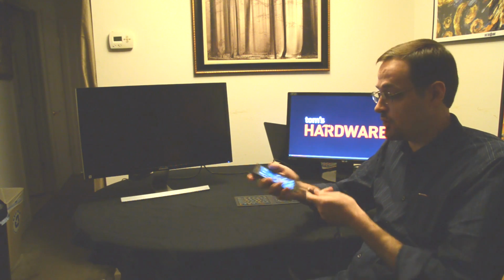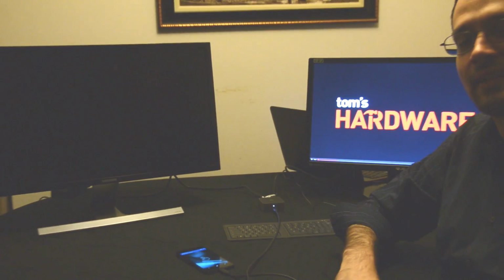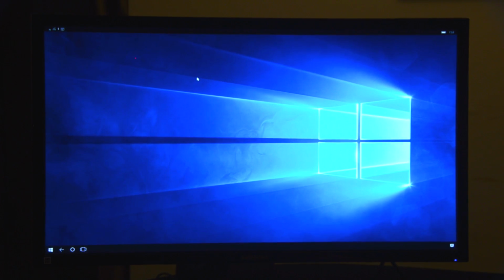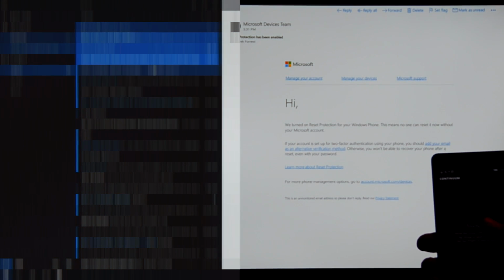Microsoft Continuum Display Dock, And Lumia 950, Hands On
We spent some hands on time playing with the Lumia 950 smartphone, Microsoft's new Display Dock, and the Continuum for phones technology underneath to see if this setup was indeed sufficient as as smartphone-powered productivity solution.